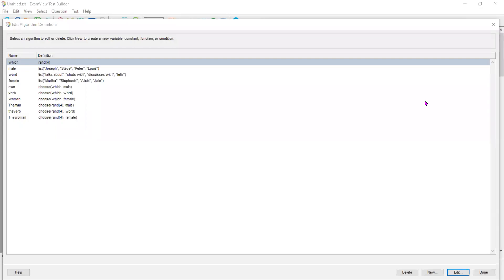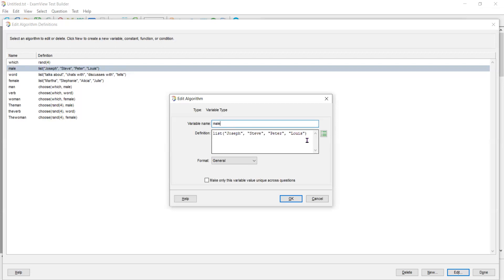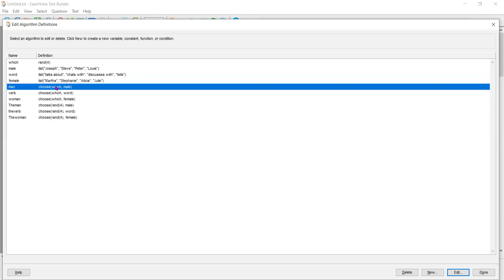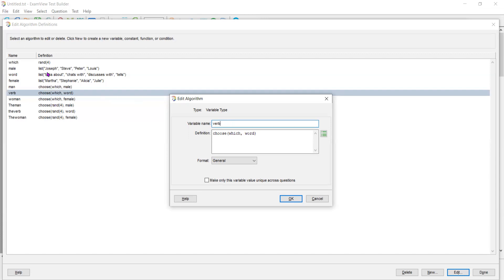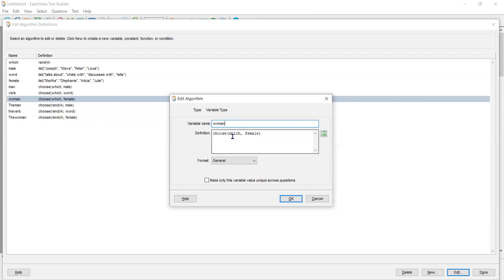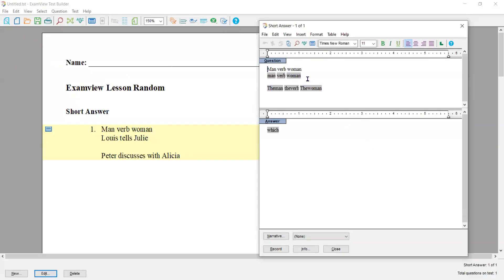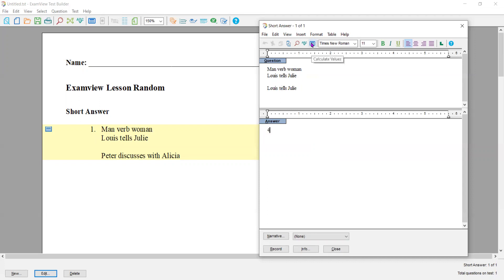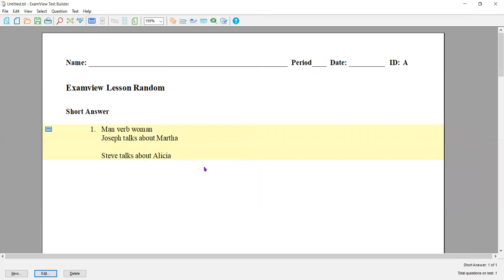Choose List Examview Lesson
In this lesson, the user learns how to use the list command together with the choose command to create a rich environment in a test.